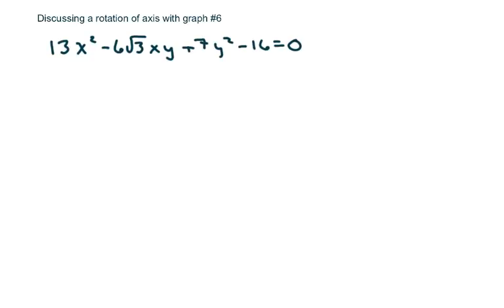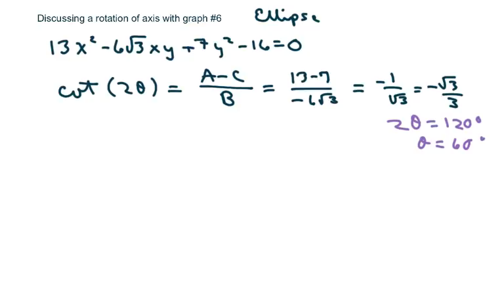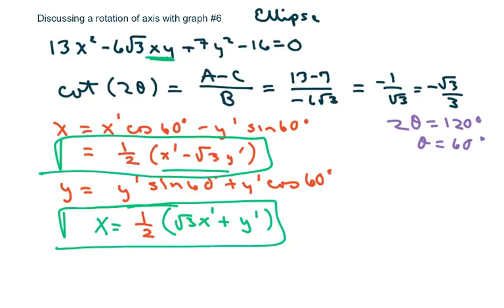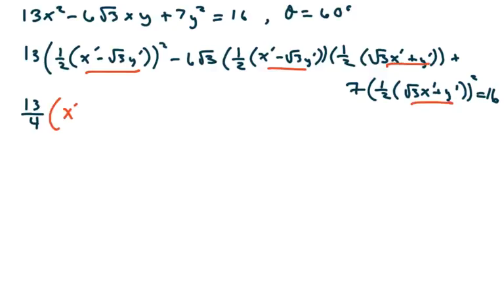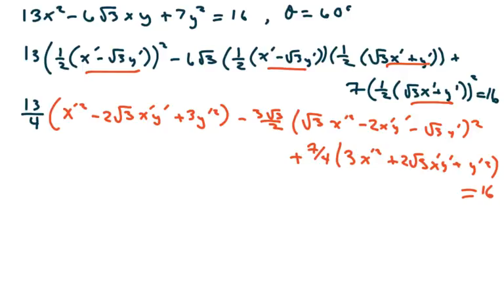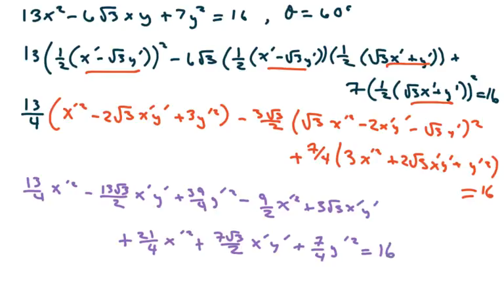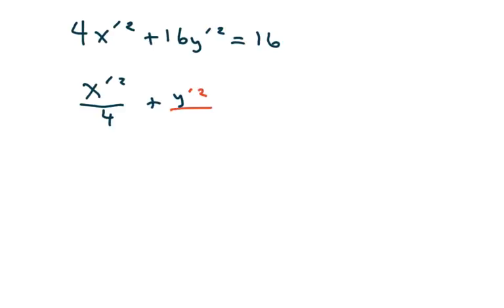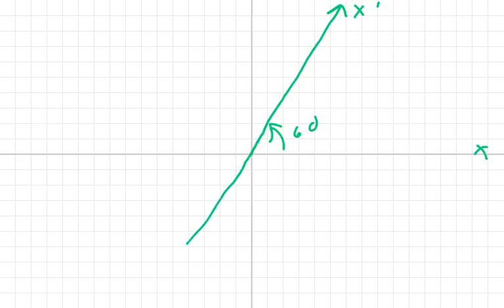Discussing the rotation of axis with graph #6